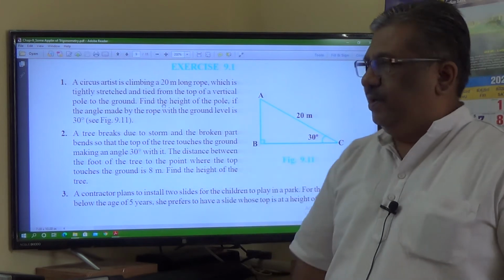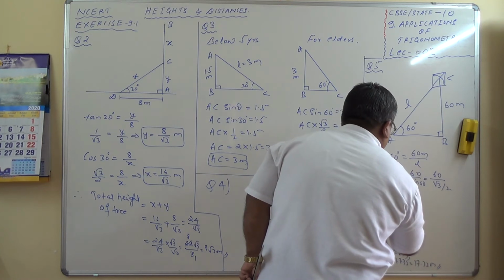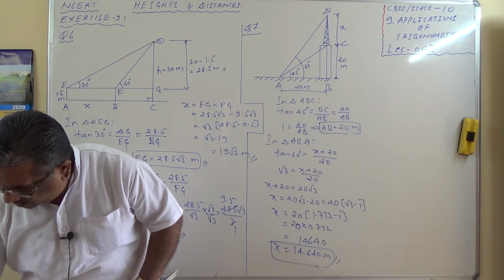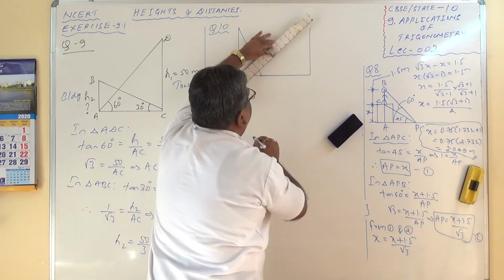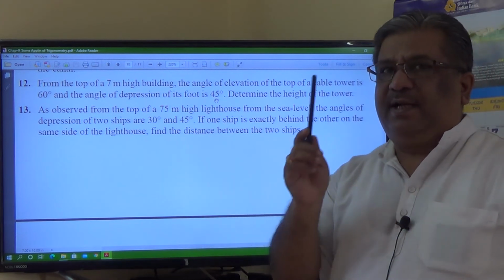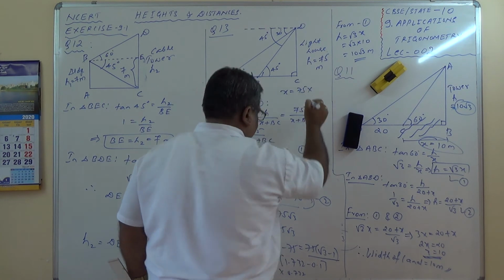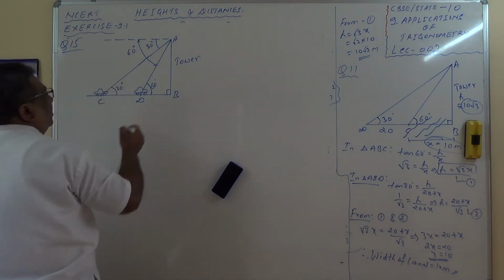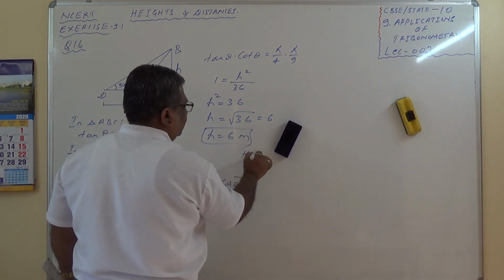9.Application of trigonometry Lect-002 CBSE X Maths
Exercise 9.1 completed.